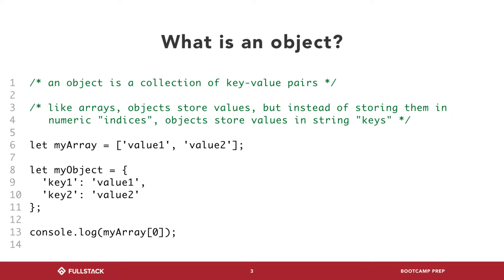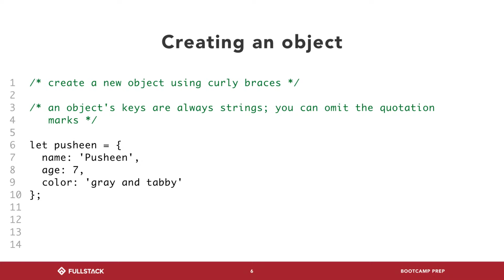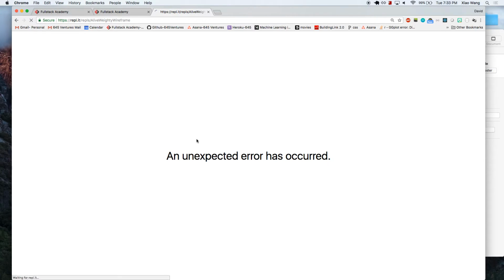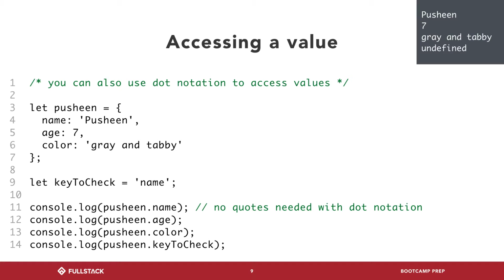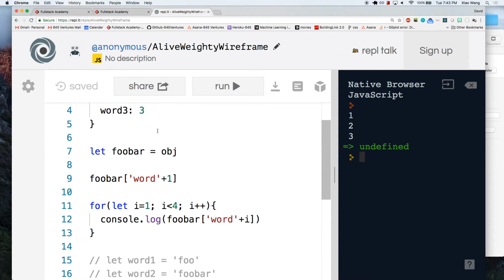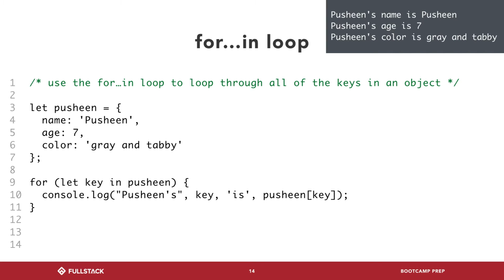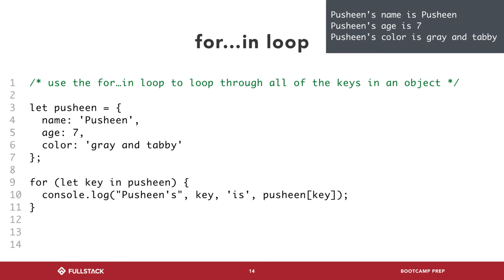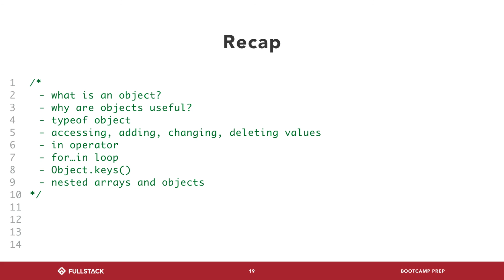1807 BCPWKNY 07 Objects